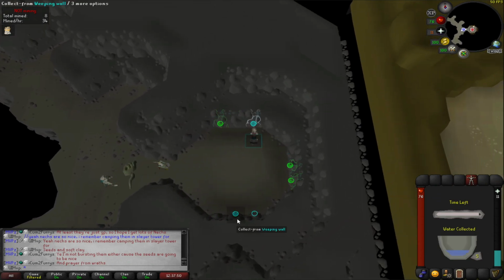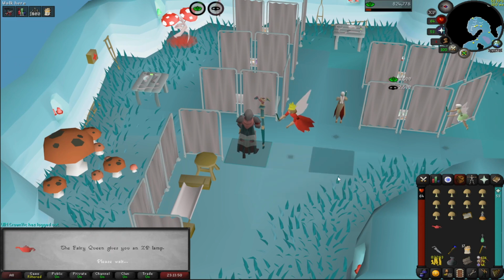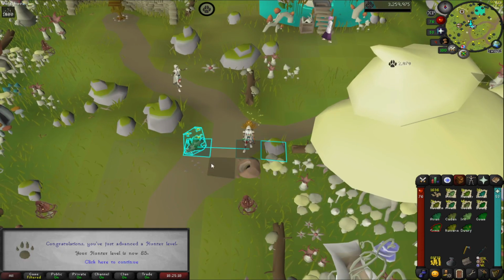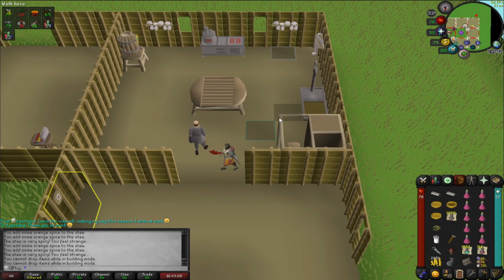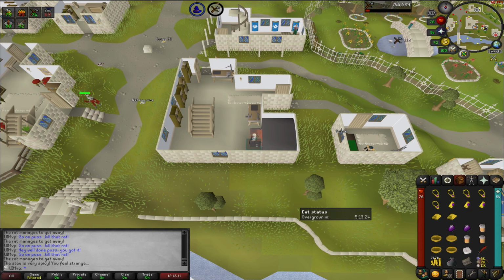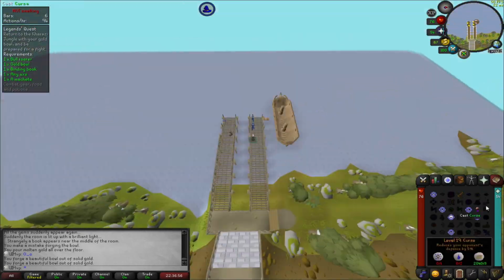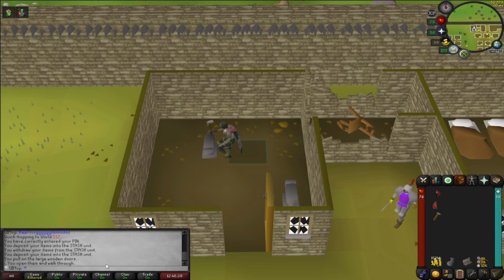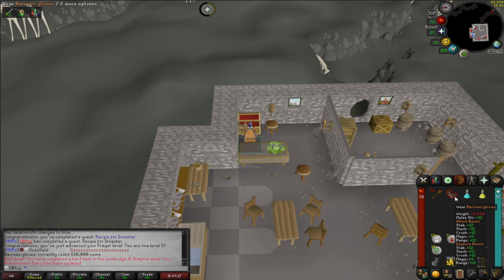Becoming Legend || UIM Season 2 || Episode 5 [OSRS]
UIMvp Season 2 Episode 5

This episode we continue making upgrades from our construction grind, and then get some much needed questing done!

Hit me up in game to chat and hang:
OSRS - UIMvp
CC - MVPz